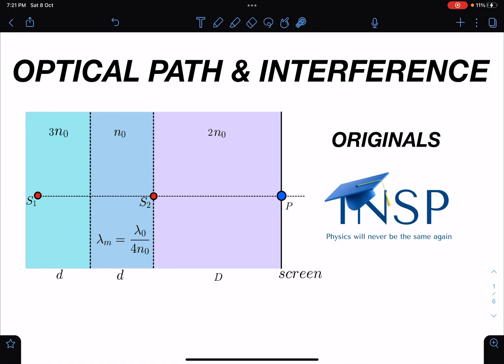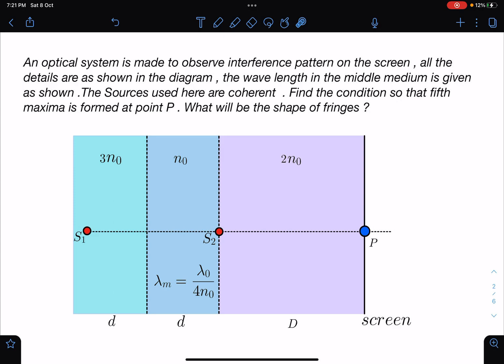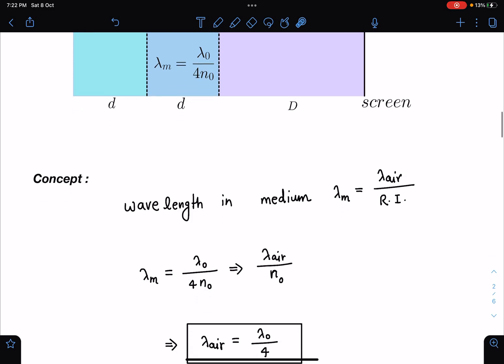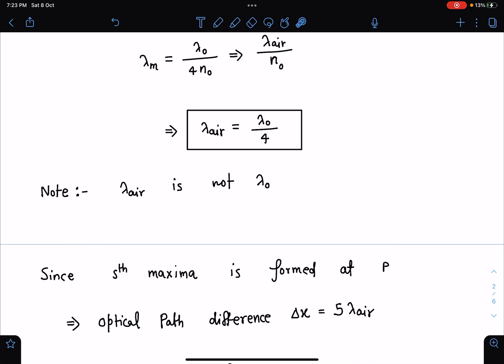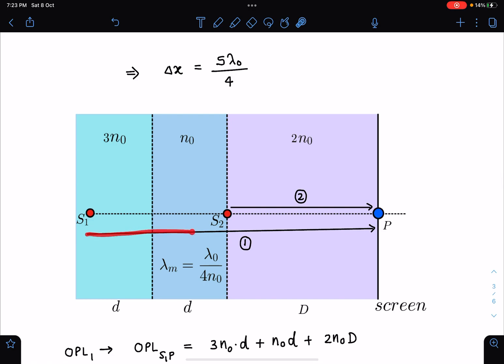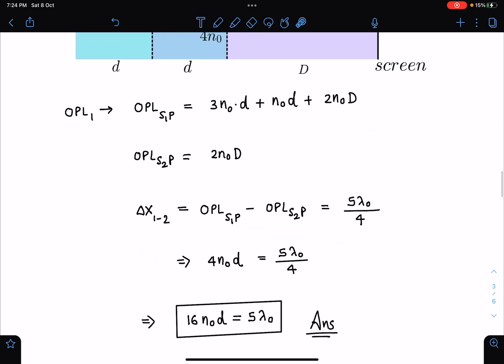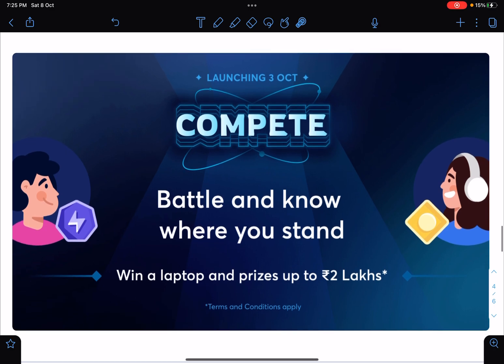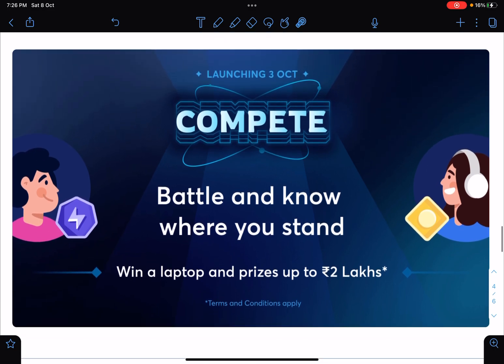[JEE ADVANCED ] IMPORTANT CONCEPTUAL WAVE OPTICS APPLICATION [ ADVANCE PROBLEMS IN SCHOOL PHYSICS ]